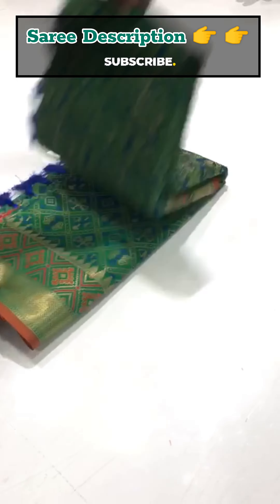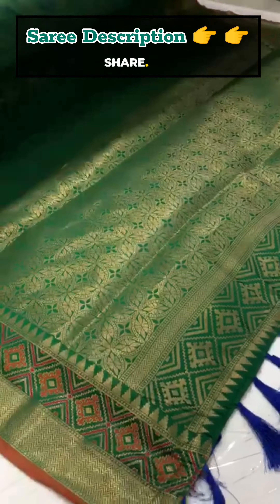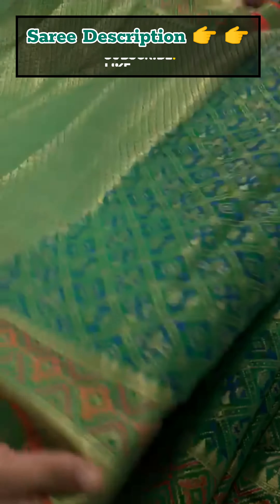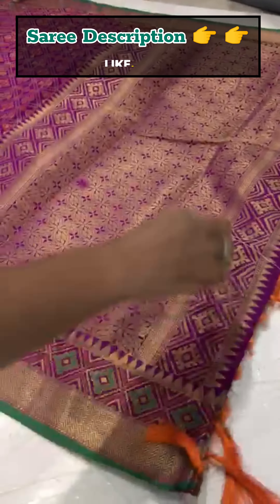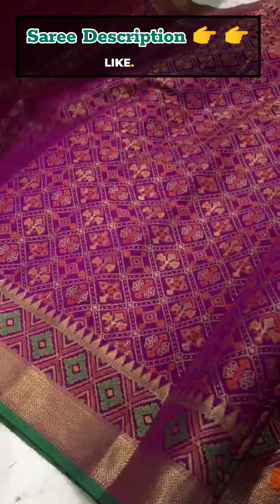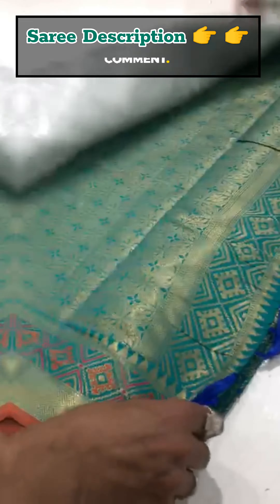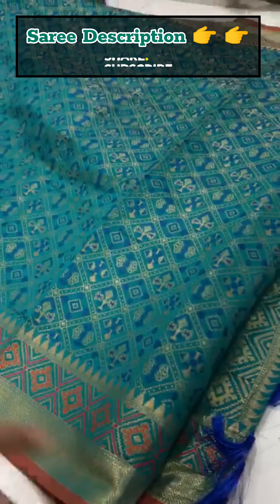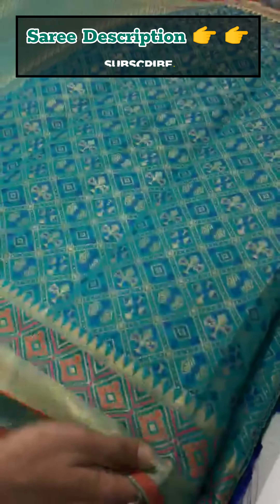Affordable ధరలోbeautiful online stores indian traditional wedding saree fashion online🛍️💃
fashionmantraforwomen&girls
P. J. STEPHENPAUL